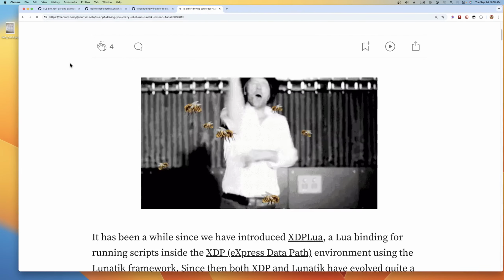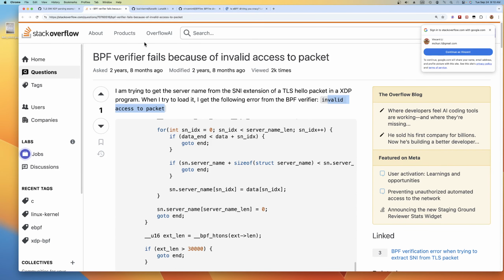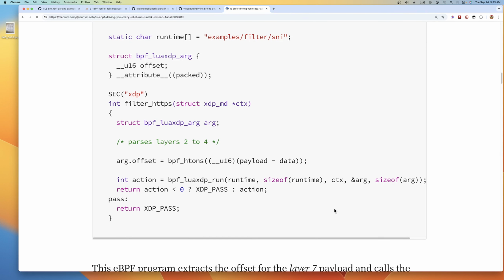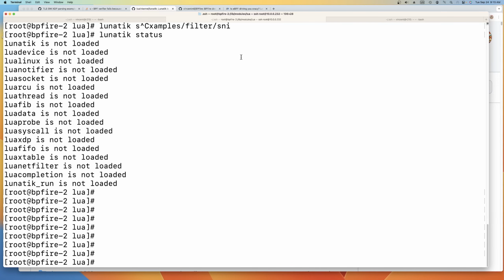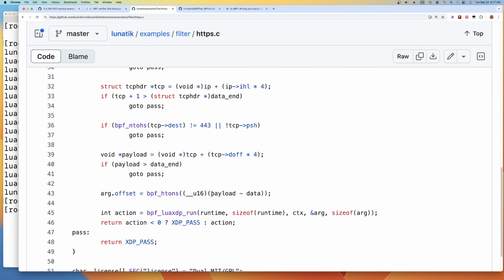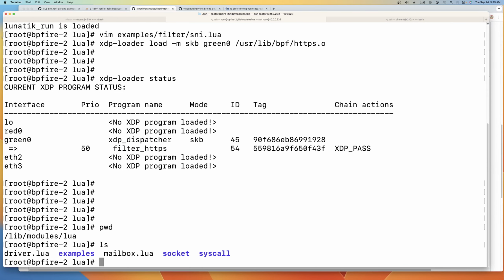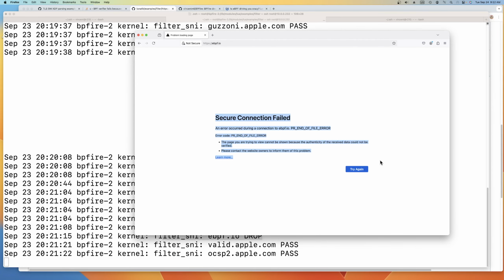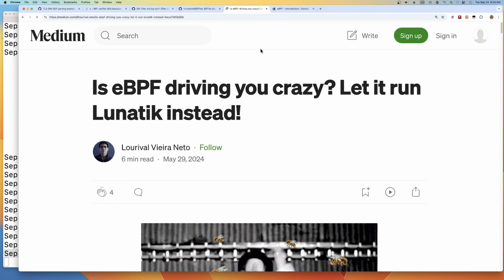BPFire Lunatik LuaXDP TLS/SSL Server Name Lua parsing to Block Website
Now most of websites are encrypted with TLS/SSL, if you want to stop user from accessing some unwanted domain or website without decrypting the user request, you can lookup the server name in TLS clienthello which is not encrypted and stop user from access the website based on the server name.

eBPF XDP program can be used to parse the clienthello server name SNI extension, but it is difficult to workaround eBPF verifier because of dynamic  nature and variation of clienthello packet. Lunatik LuaXDP provided alternative solution which is to move the parsing to Lua scripting without visible XDP performance suffering. Here is demo on how LuaXDP and Lua script to achieve that.